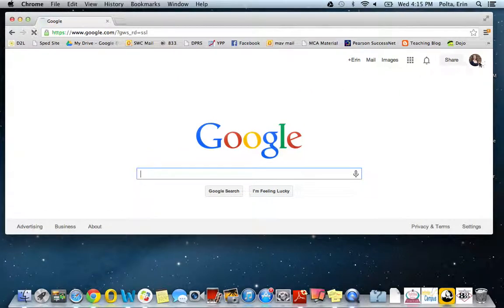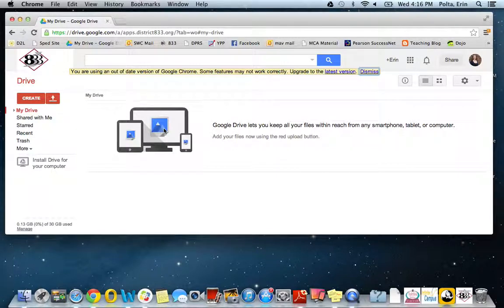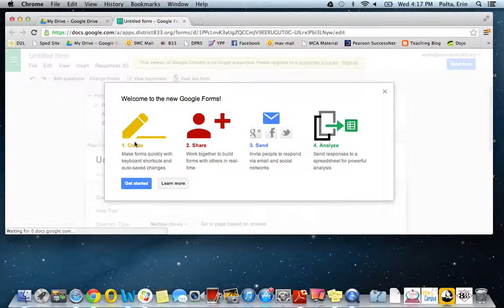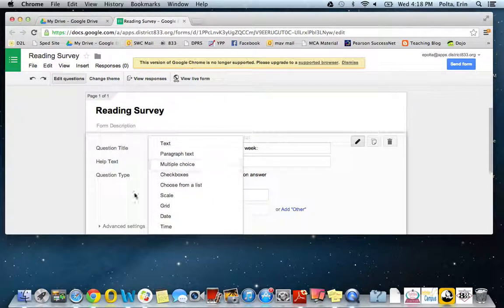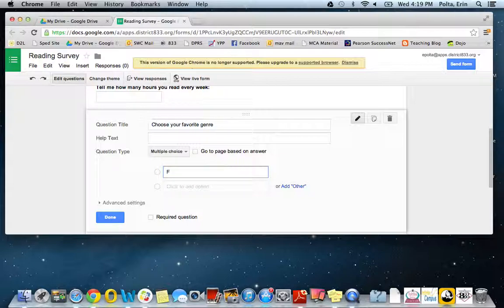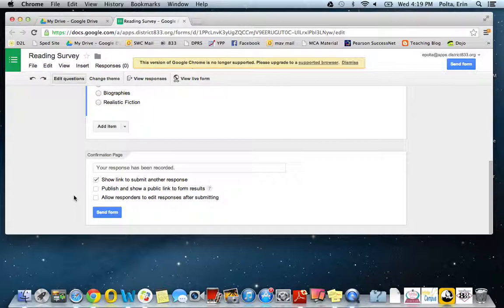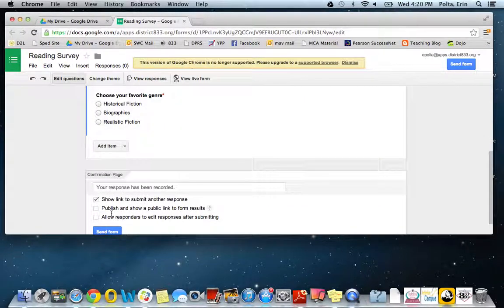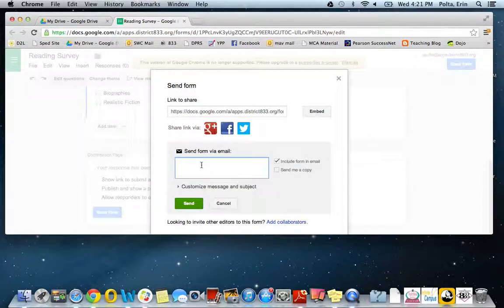How to make a google form